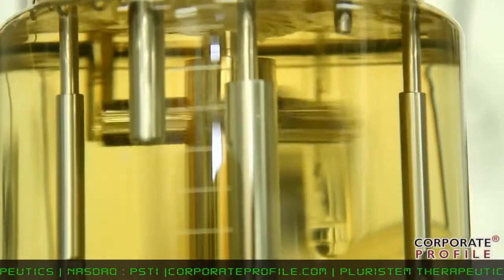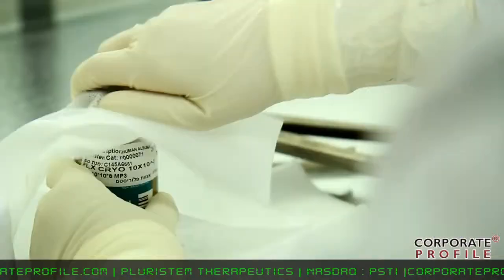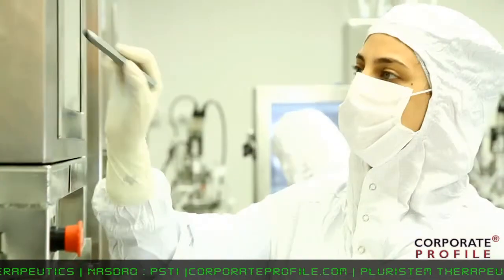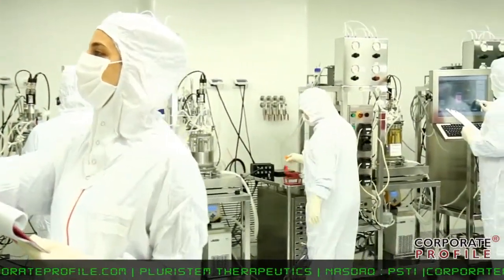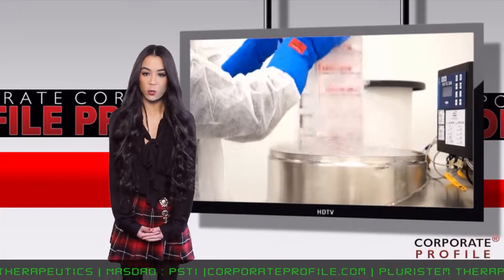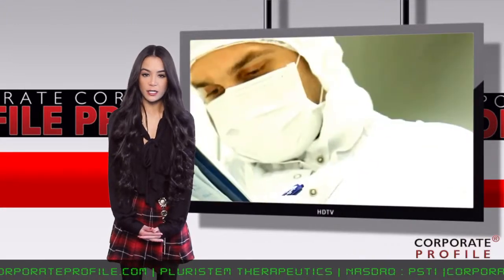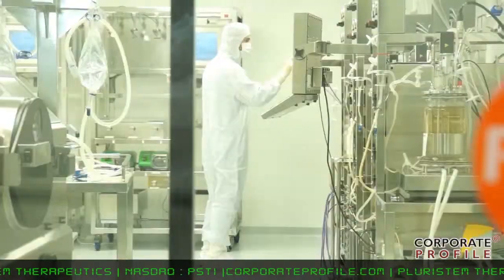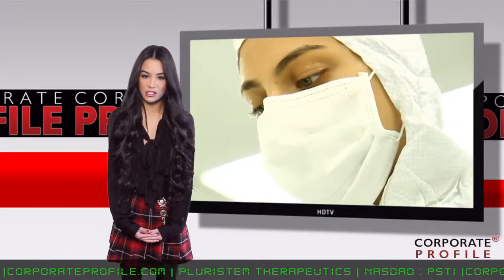Pluristem's Manufacturing Facility Approved by European Auditors for Phase III Trials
HAIFA, Israel, April 28, 2014 (GLOBE NEWSWIRE) -- Pluristem Therapeutics Inc. (PSTI) (TASE:PLTR) today announced that its new manufacturing facility has received the European Union's Qualified Person Declaration. With this declaration, Pluristem is now approved to use cell therapies manufactured at its state-of-the-art facility located in Haifa, Israel, in all phases of its clinical trials conducted in the European Union, including Phase I, Phase II and Phase III.

The Qualified Person inspection was conducted in line with the European Union's Good Manufacturing Practice (GMP) legislation, directives and guidelines. The audit focused on the design, construction and validation of Pluristem's new facility, equipment, utilities, and quality management systems. Pluristem's manufacturing and cell expansion operations were deemed compliant with EU GMP requirements.

"This Qualified Person declaration enables us to expand our clinical site locations into any European Union member nation through each phase of our trials," stated Zami Aberman, Chairman and CEO of Pluristem. "We believe Pluristem's advanced, commercial scale cell manufacturing facility is one of our Company's key strategic assets and gives us significant competitive advantage in the industry as we move our clinical development pipeline forward."

At its new state-of-the-art GMP manufacturing facility, Pluristem has implemented its proprietary, fully automated 3D cell expansion manufacturing platform that uses its patented high-throughput culturing technologies, 3D bioreactors, and downstream equipment. Pluristem's facility has the ability to efficiently produce approximately 150,000 doses of PLX cells annually, with batch-to-batch consistency, which potentially translates into significant economic value.

About Pluristem's 3D Manufacturing

Pluristem's state-of-the-art GMP manufacturing site is located in MATAM industrial park, in Haifa, Israel and is equipped with 500 square meters of clean rooms in which PLX cells can be manufactured to support clinical trials and for commercial demand at time of regulatory approval. Pluristem develops and manufactures its products in full compliance with international quality standards, including U.S. Food and Drug Administration (FDA), European Medicines Agencies (EMA), current Good Manufacturing Practices (cGMP) requirements and International Conference on Harmonization (ICH) quality guidelines. Pluristem believes that controlling the process is the key to success and invests significantly in developing highly efficient, cutting-edge culturing systems for its PLX cell therapy products. Pluristem's manufacturing facility and its commercial scale manufacturing process have received approval from the U.S. Food and Drug Administration and the Paul-Ehrlich-Institute (PEI), Germany's health authority.

About Pluristem Therapeutics

Pluristem Therapeutics Inc. is a leading developer of placenta-based cell therapies. The Company's patented PLX (PLacental eXpanded) cells are a drug delivery platform that releases a cocktail of therapeutic proteins in response to a host of local and systemic inflammatory and ischemic diseases. PLX cells are grown using the company's proprietary 3D micro-environmental technology and are an "off-the-shelf" product that requires no tissue matching prior to administration.

Pluristem has a strong intellectual property position, company-owned GMP certified manufacturing and research facilities, strategic relationships with major research institutions and a seasoned management team. the content of which is not part of this press release.